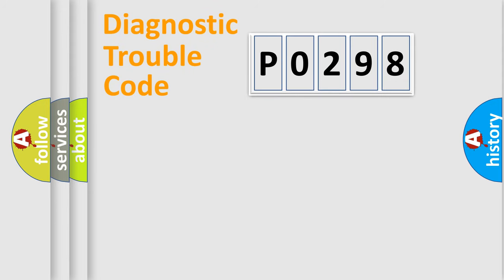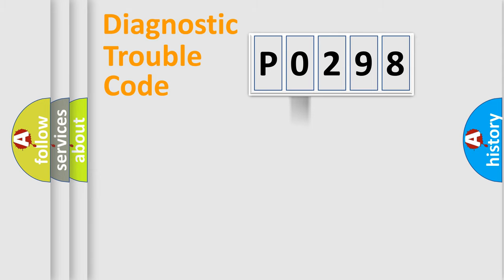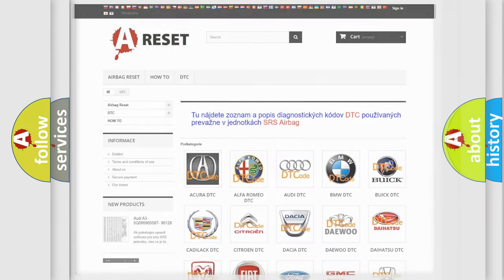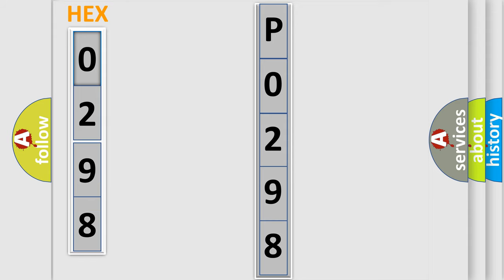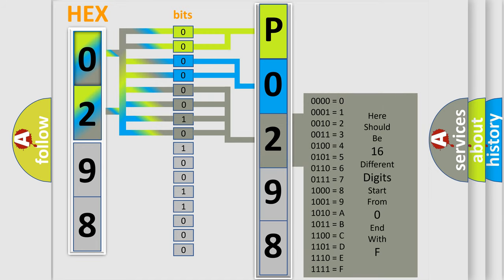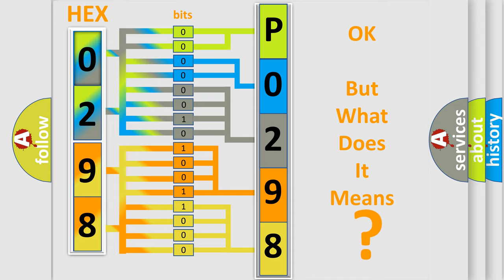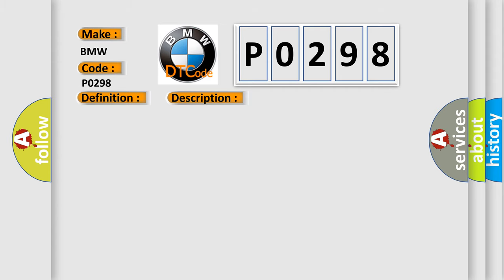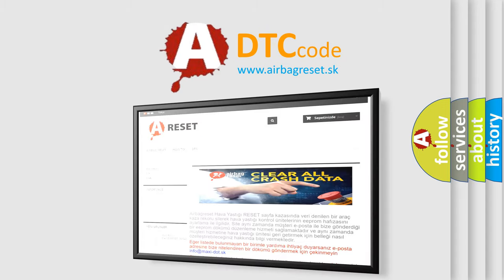DTC BMW P0298 Short Explanation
Contents:
0:21 Basic DTC analysis according to OBD2 protocol standard.
1:48 Insight into programming
2:58 A diagnostically understandable description of the Diagnostic Trouble Code
3:05 Basic error definition

Make:
BMW
Code:
P0298
Definition:
Engine Oil Over Temperature
Description:
The oil temperature difference of greater than 100 degrees within one second. The ignition must be on. The DME detected an error in the Engine Oil Temperature sensor. This occurs during attempted start value calibration.
Cause:
Replace the oil temperature sensor
Engine Oil temperature is too high
Engine coolant temperature is too high
Highest possible gear engaged in transmission
Check coolant